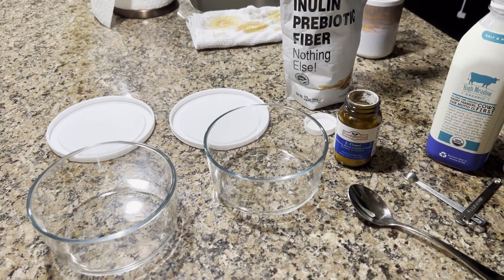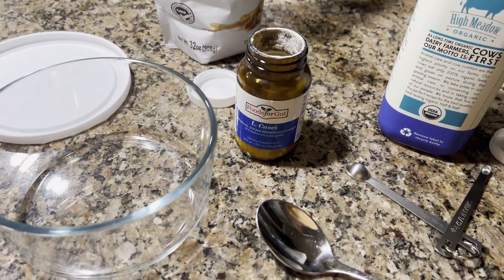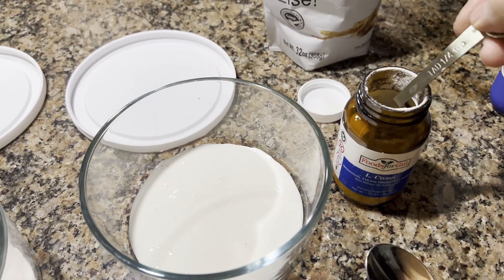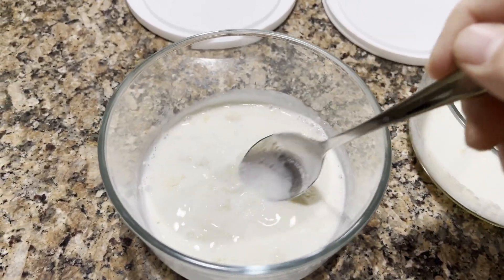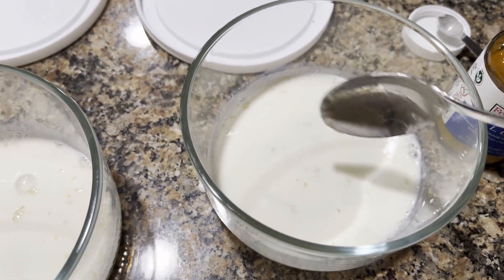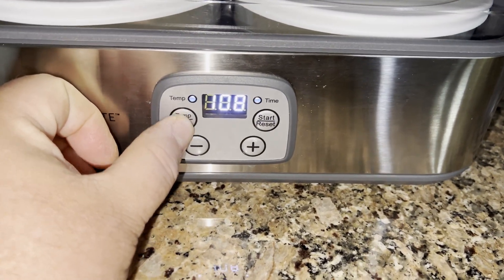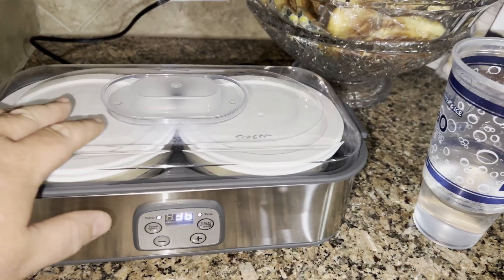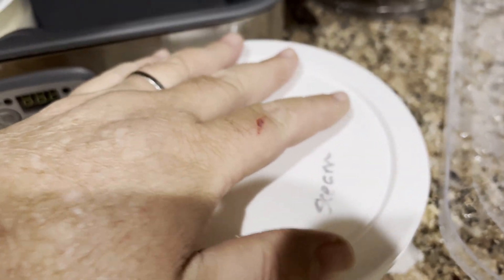Making healthy bacteria yogurt (l. casei)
I show you how to make lactobacillus casei yogurt from scratch using the method that Dr Davis pioneered a few years ago. We go over the reason you may want to try this protocol and the benefits you gain from it.

Ultimate yogurt maker (may be cheaper in other places)
Inulin prebiotic fiber
1 quart of half/half (half heavy cream & half whole milk) - make sure it is pure cream and milk - don't get cheap here

I use 1 heaping spoon of the larger size spoon that the food for gut gives you for each quart container. I put in 2 tablespoons of prebiotic fiber per container. Then I divide the quart of half & half (half whole milk / half heavy cream) between the two containers.

I then cook it at 99F ( 37.2C) for 36 hours.

This video is what you can do after you have the first batch It's for l. reuteri, but the method and temperature are the same. It's much faster and takes less than 5 minutes to go through the motions until you need to wait 36 hours.